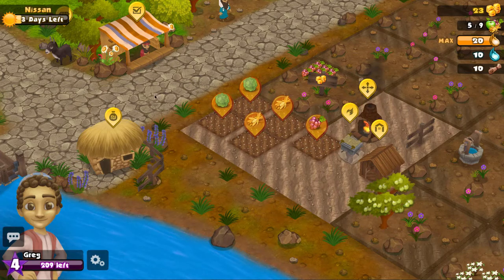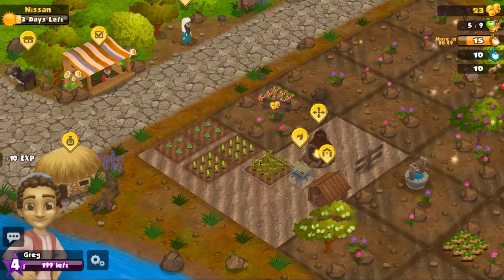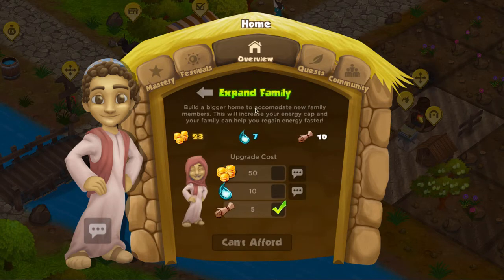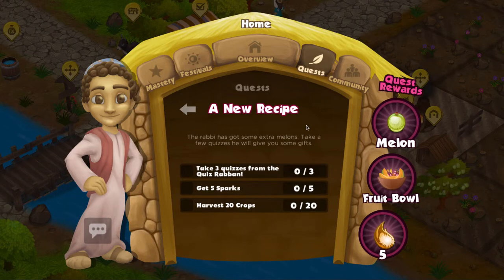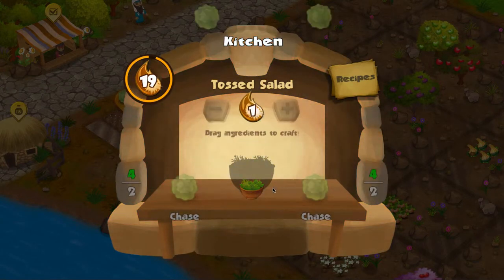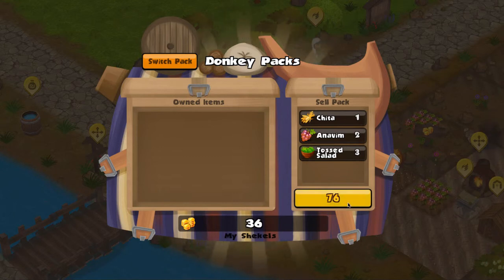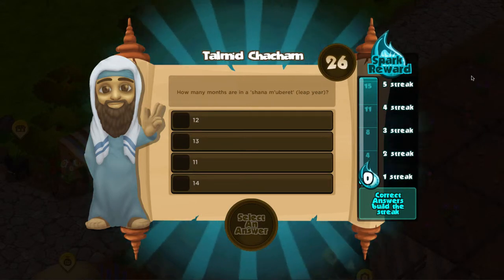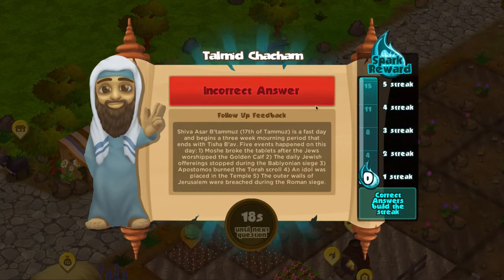Kerem B'Yavneh UI Spotlight